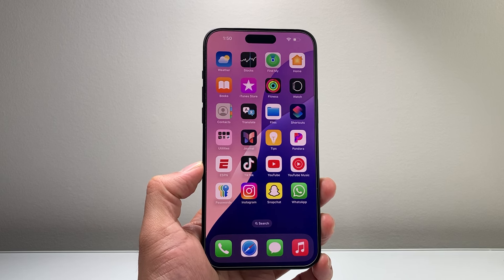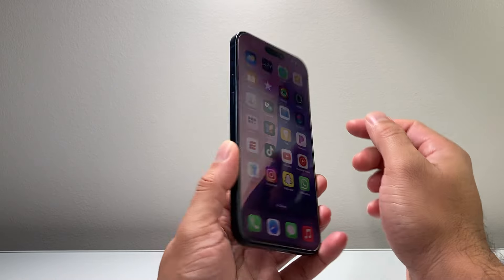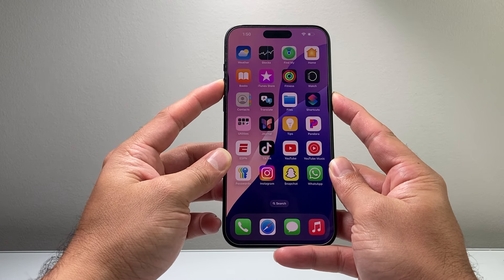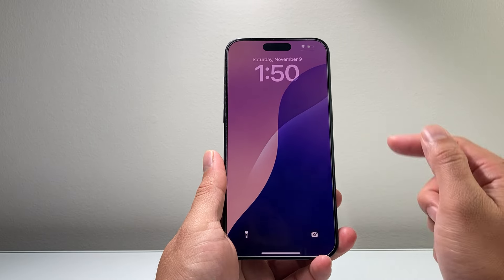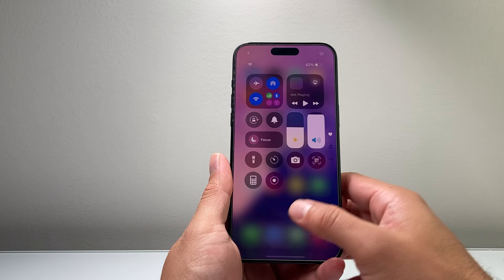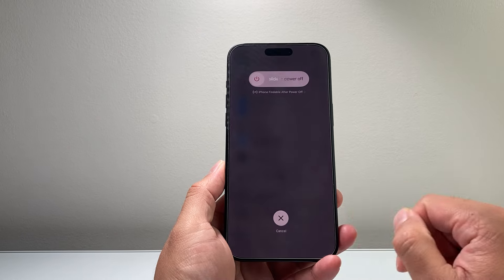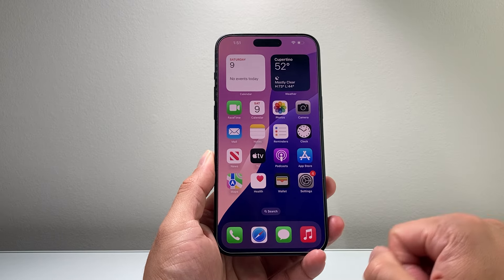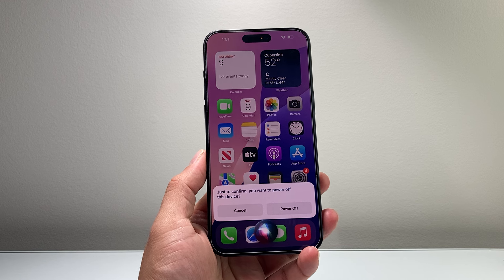How To Shutdown iPhone 15 Pro Max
In this tutorial I show you how to shutdown Apple iPhone 15 Pro Max with or without buttons.